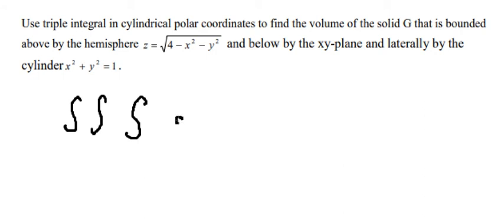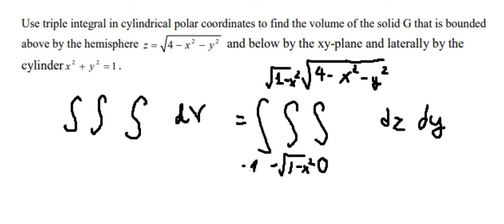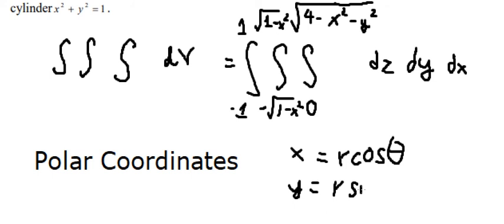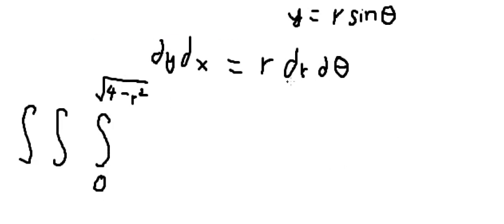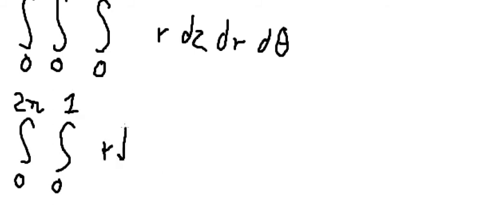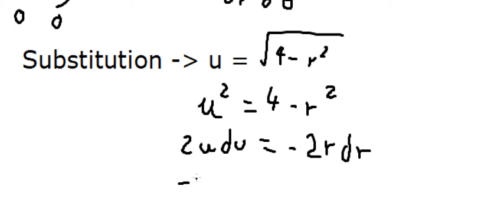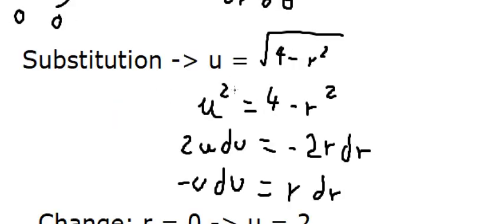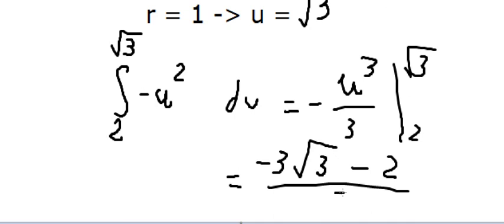Calculus Help: Find the volume of hemisphere and cylinder by triple integrals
Here is the technique to solve this triple integral and how to find